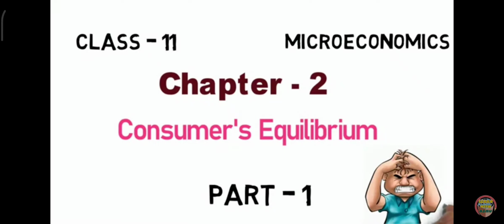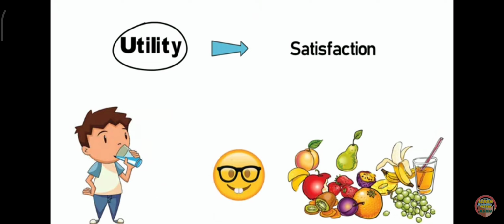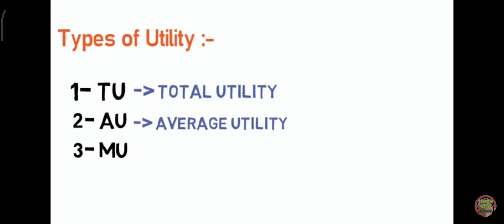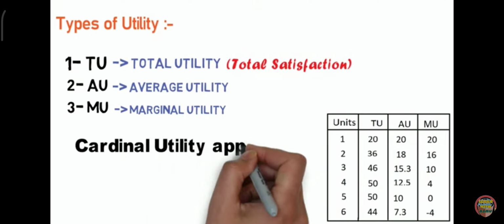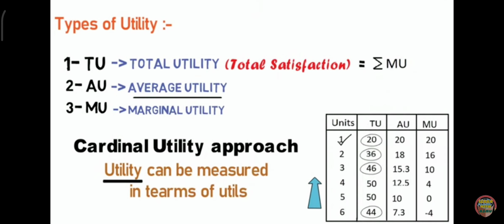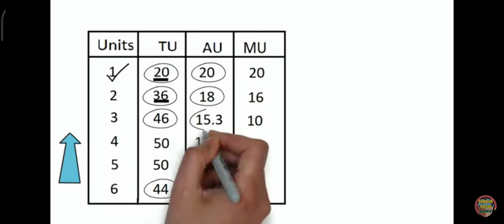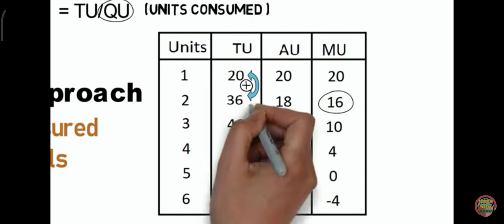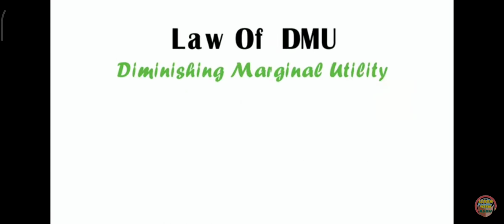Micro-economics Concept of Utility, Total utility, Average utility, Marginal utility.